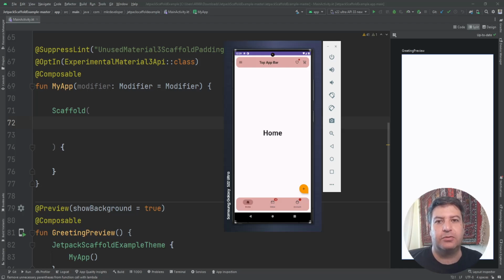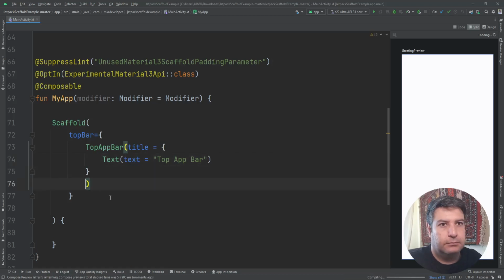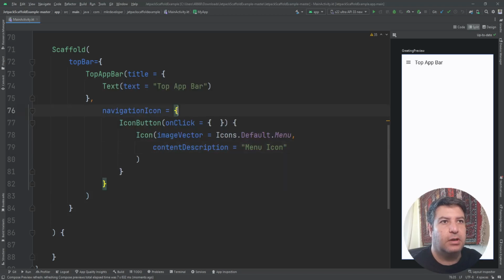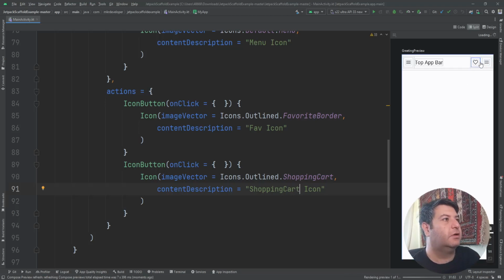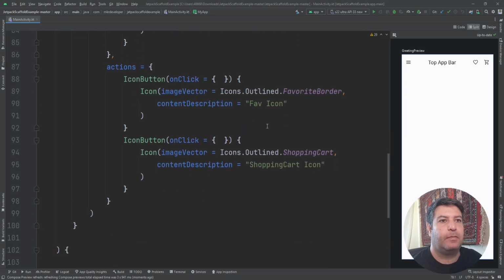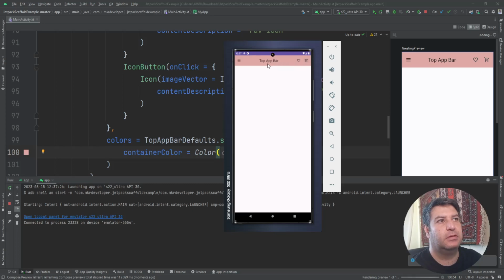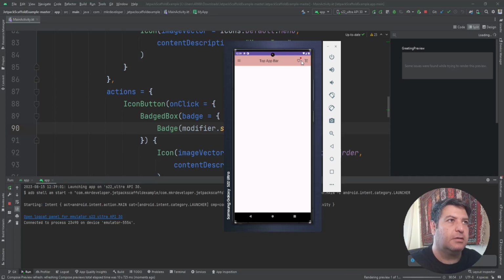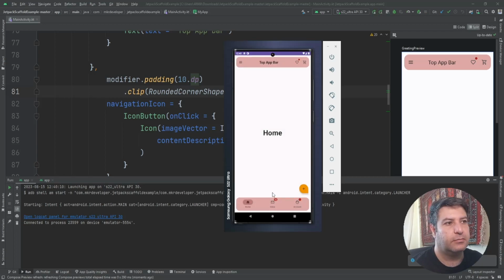21 - TOP APP BAR - with badges - Jetpack Compose - material3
In this video, we will learn about Top App Bar in Jetpack compose

Attributes of TopAppBar
title, navigationIcon, backgroundColor, contentColor, elevation,  actions

 how to use the topbar in jetpack compose
how to use topappbar with scaffold
how to  use topappbar  navigation Icon
how to  change the background color of topappbar
how to  change the content color of topappbar
how to use topappbar actions
how to do top app bar center title
how to add elevation  to topappbar
how to add padding to the top app bar
how to add an icon to the top app bar
top app bar design UI

Timestamps:
00:00 Introduction
00:35 Adding the items
06:08 Colors
07:14 Testing the app
07:25 Badge
09:23 Customizing
09:59 Testing the app
10:15 Ending